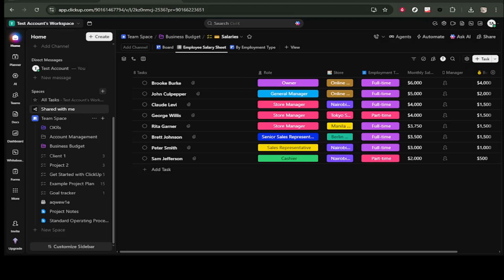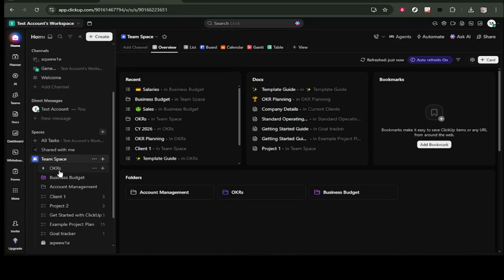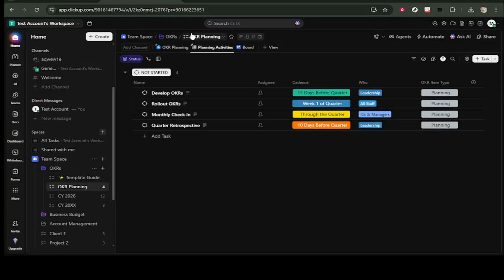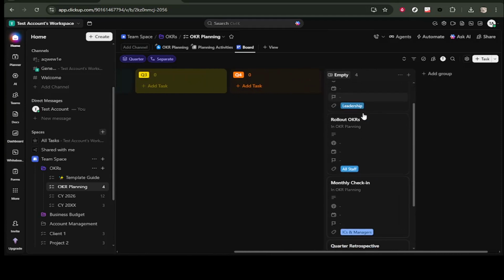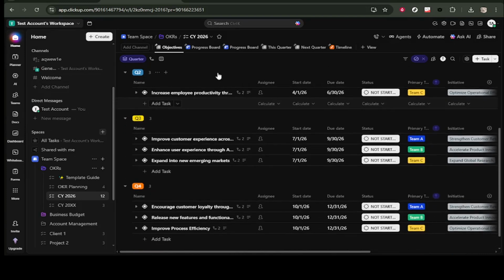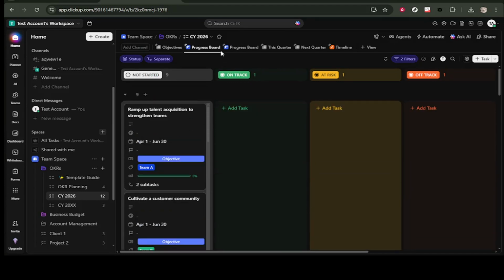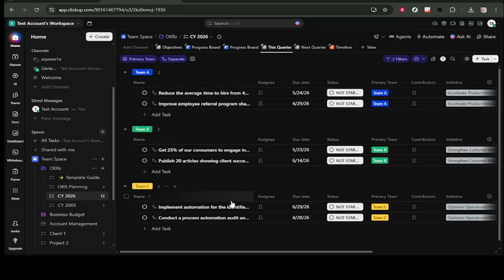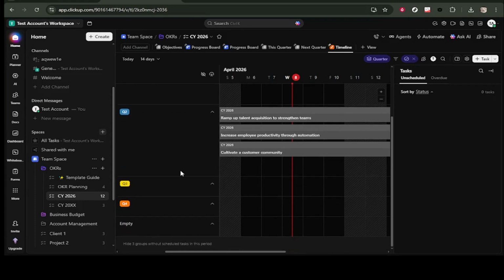How To Manage Objectives And Key Results In Clickup [2026 Guide]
-Google Drive
-Google Meets
-Google Sheets
-Google Chrome
-Google Forms
-Google Gmail